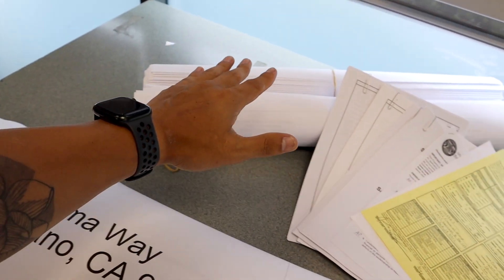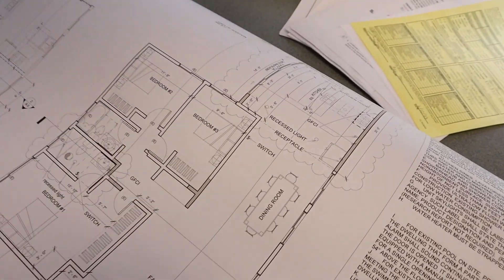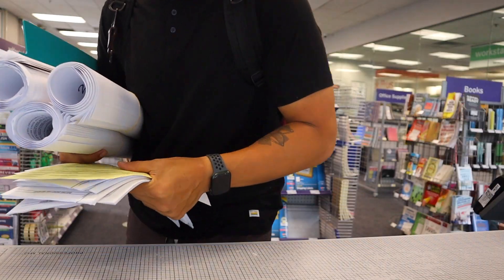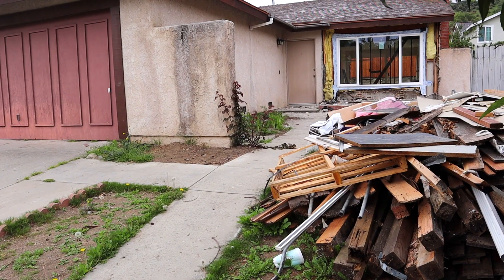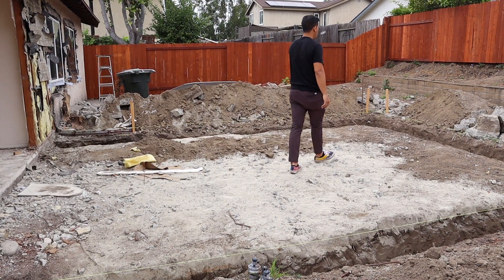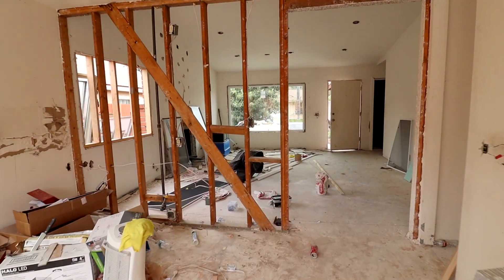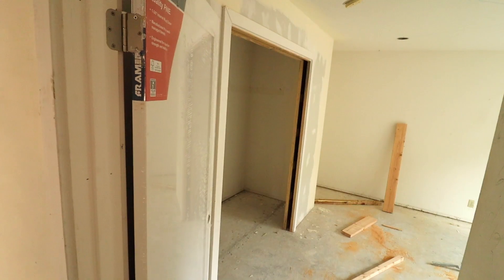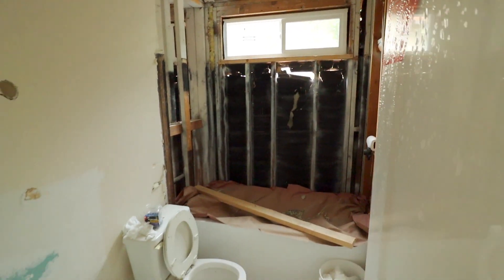This house is an actual DISASTER zone - Fix & Flip update - Project Sonoma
Follow me throughout my day as I walk you through an active fix and flip project in San Juan Capistrano in VLOG format!